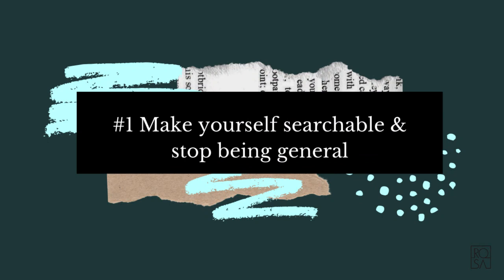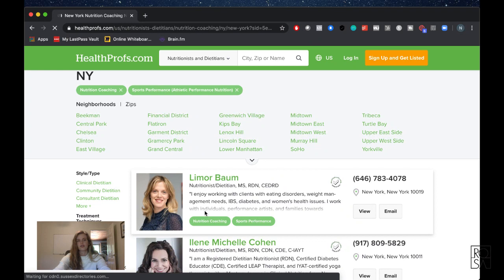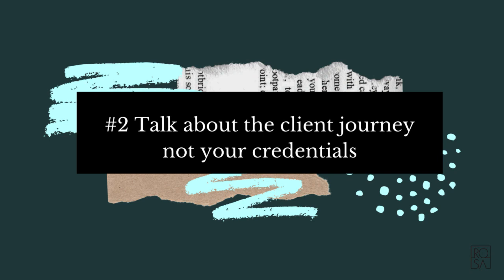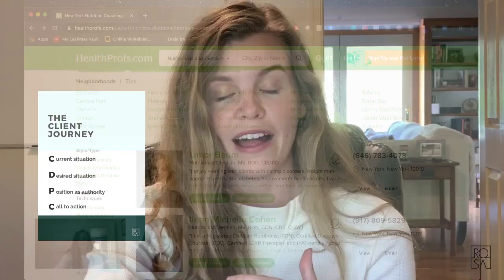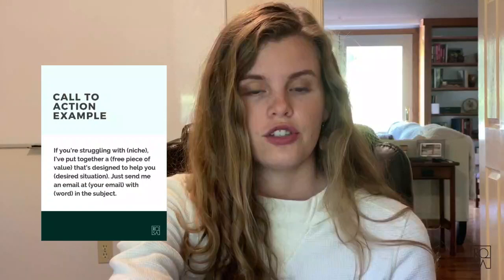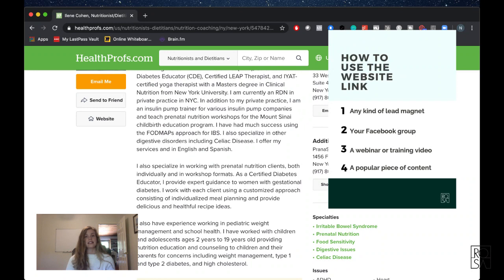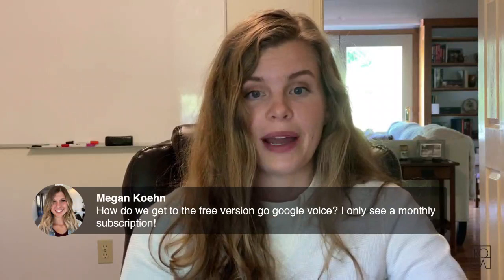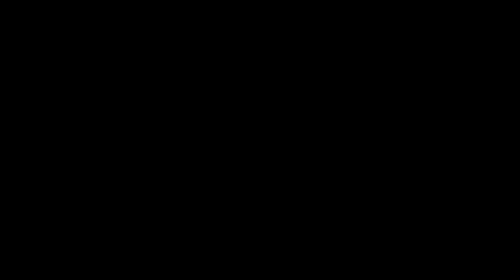How To Get Clients & Stand Out From the Competition on HealthProfs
5 KEYS TO ATTRACT IDEAL CLIENTS & STAND OUT ON HEALTHPROFS // Feel like you aren't getting clients from your HealthProfs profile? Or maybe you get a few calls here and there, but they're all tire kickers and waste your time. You're stuck and you have no idea what you're doing wrong? In this live stream, I'm going in depth into the 5 mistakes I see people make on HealthProfs and how to fix this so you get ideal clients from your profile consitently.